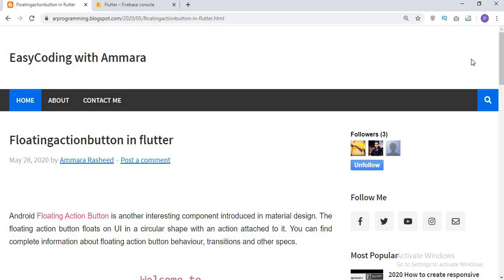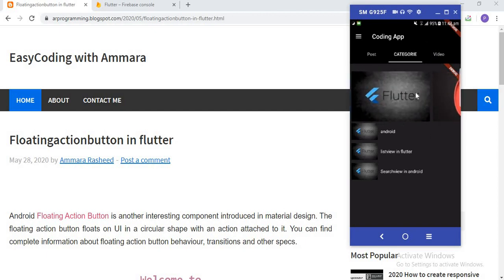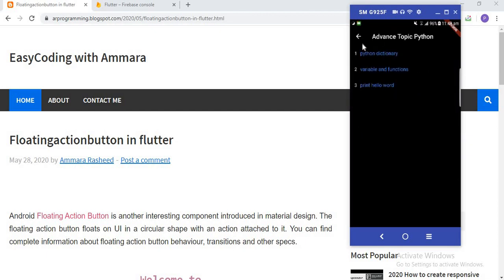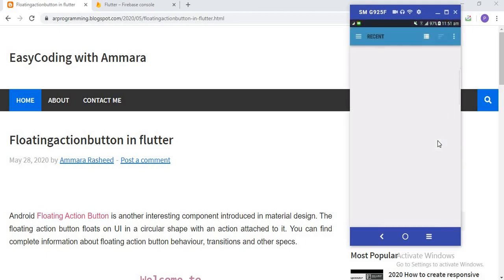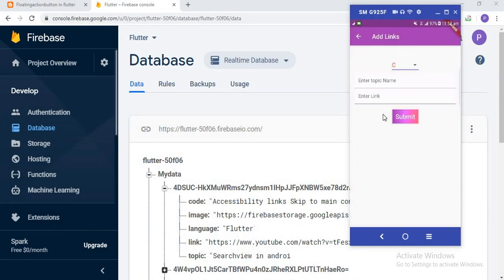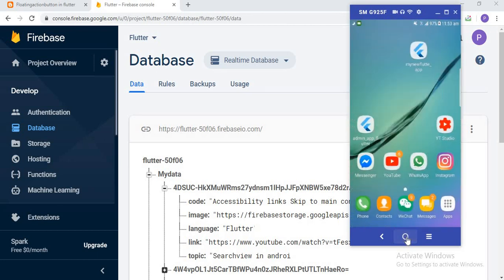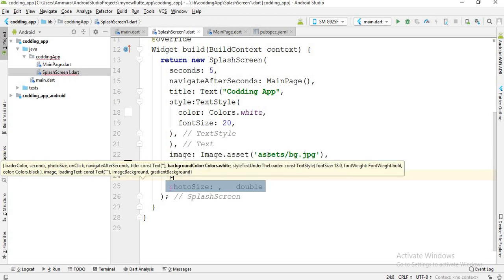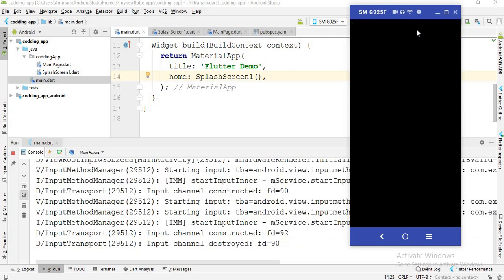1 Flutter Full Project | How to create splash Screen in flutter | Flutter Codding/blog App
In this video, I will show you how to create flutter application for beginners. I create codding app from scratch using realtime firebase and firebase storage.
Flutter Full Project | Codding App # 1 | Splash Screen in flutter

easycoding_with_ammara